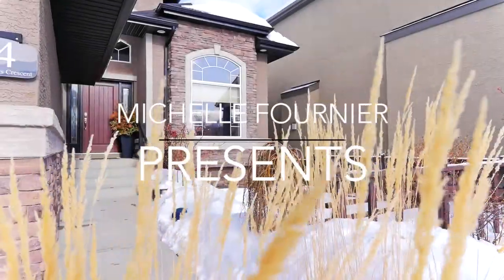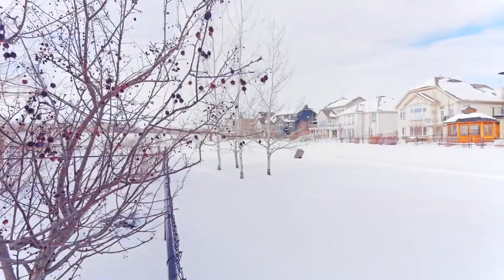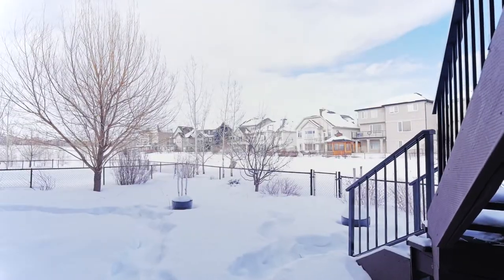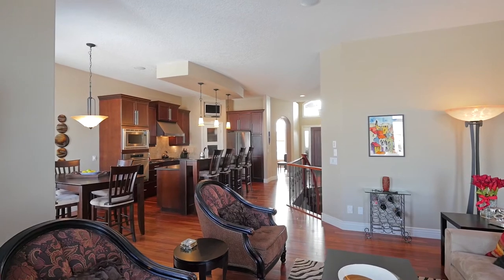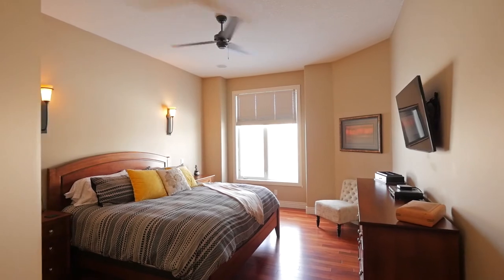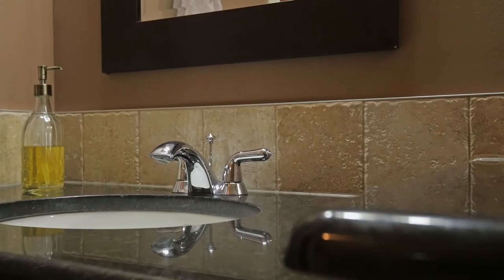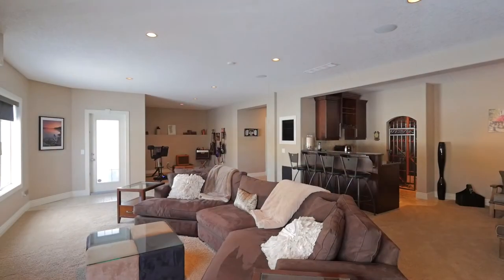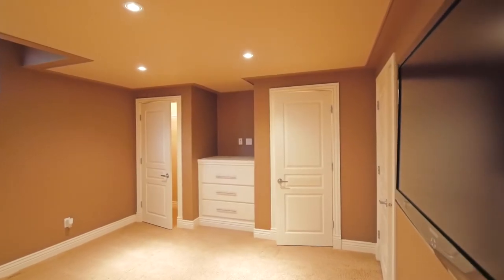Calgary Real Estate Property Video Tour Production - 14 Tuscany Estates Cres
14 Tuscany Estates Cres
This property is listed by
Michelle Fournier
ENGEL & VÖLKERS
For more information on presenting your property with high quality HD video,